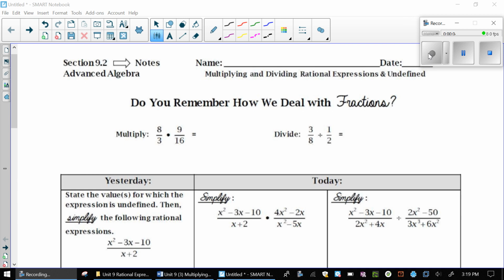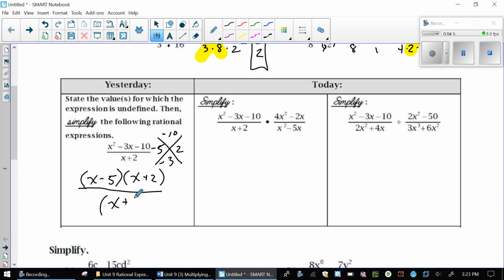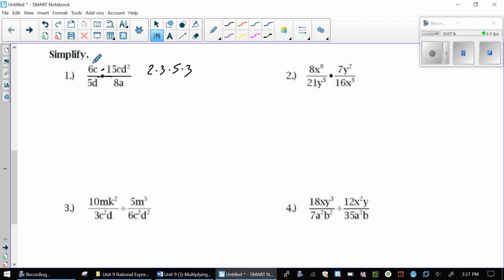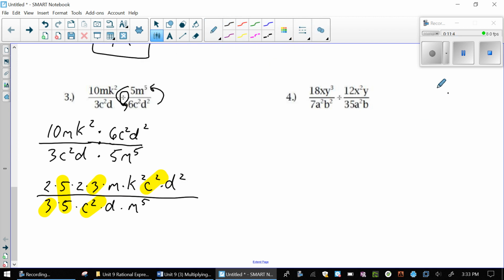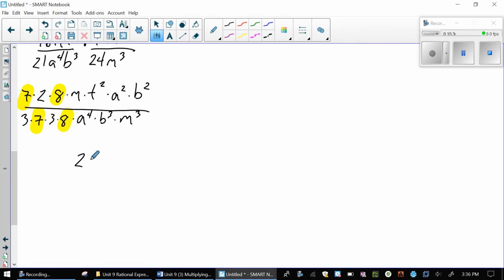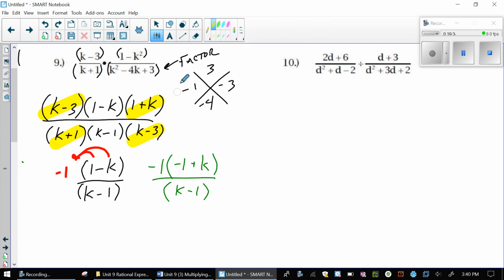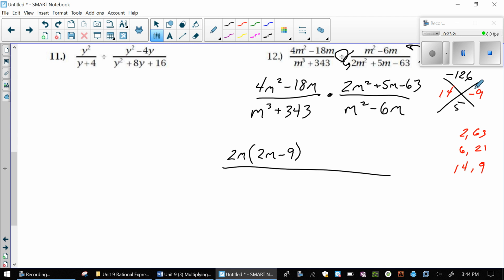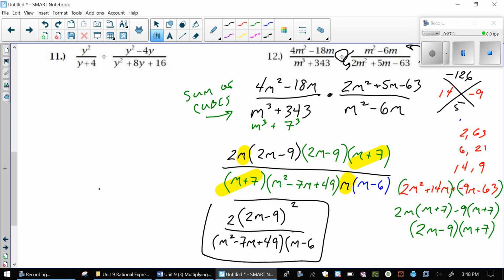Unit 9 3 Multiply and Divide Rationals Notes